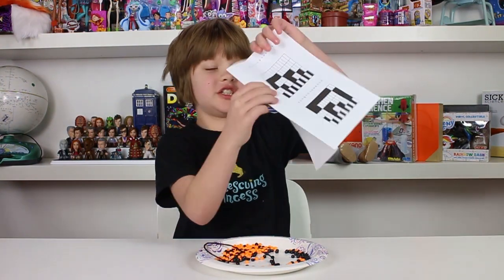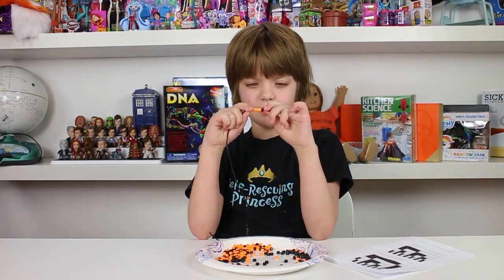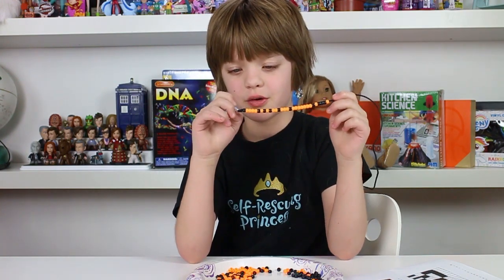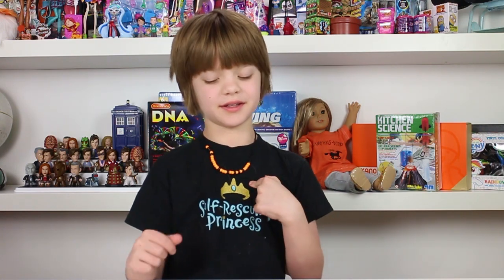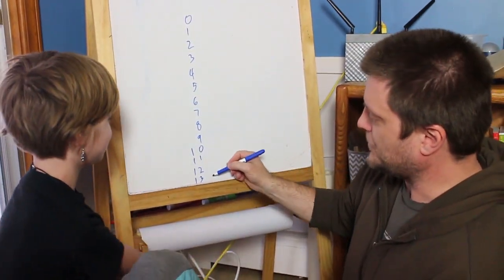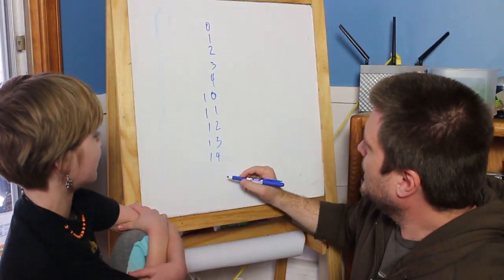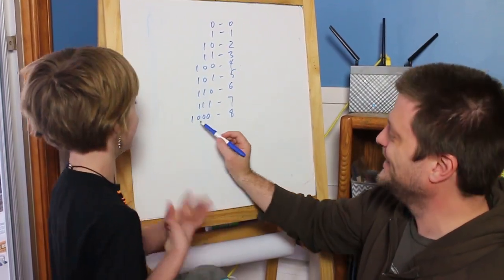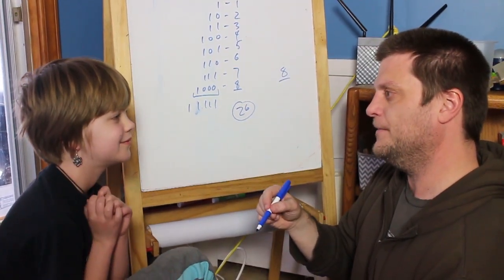Craft Monday - How to make Binary Code Bracelet - Day 612 | ActOutGames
Craft Monday - How to make Binary Code Bracelet
This was our favorite craft from the Girls and Science event at the Denver Museum of Nature and Science, and it lets us mix some of our favorite things of crafts and science.  It's super easy and cool to have some jewelry with a secret message on it!